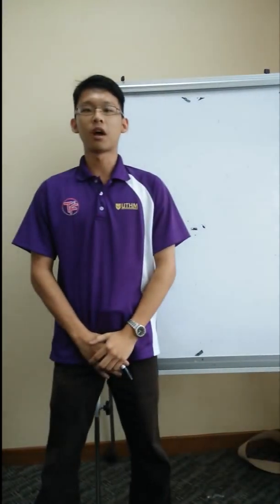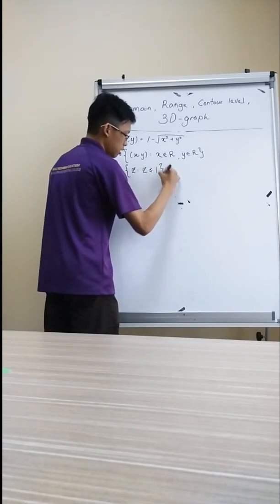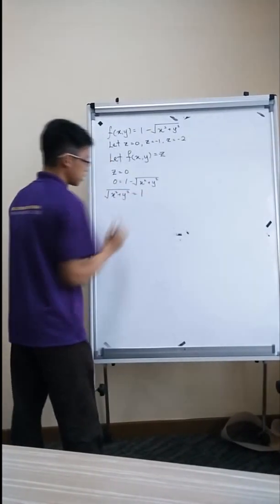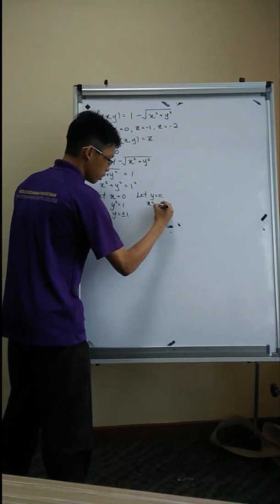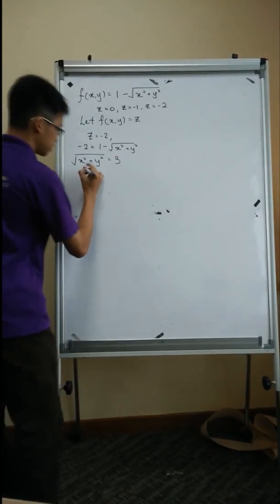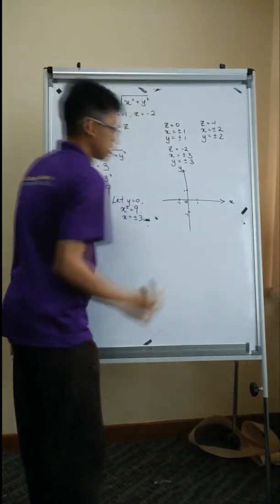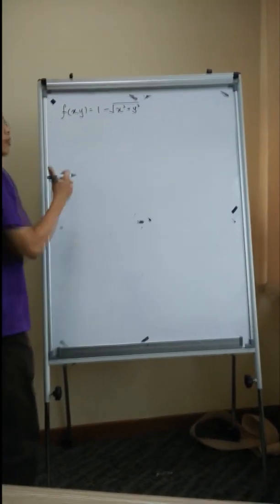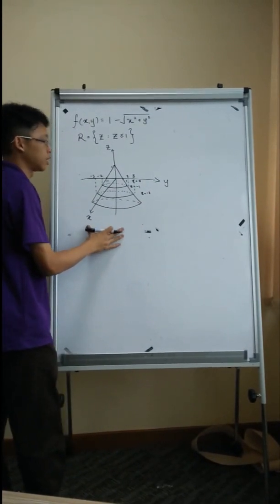Domain, Range, Contour Level and 3-D Graph Of A Function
Group Project Engr. Math III
UTHM Sec 5  (Dr. Nor Shahida)

Group Members:
Ahmad Farzan B. Mohamad (AE140001)
Yew Wei Keat (AE140256)
Ng Kai Ping (AE140245)
Kiu Siong Seng (AE140254)
Lee Yen Wen (AE140218)
Nee Wei Sen (AE140221)